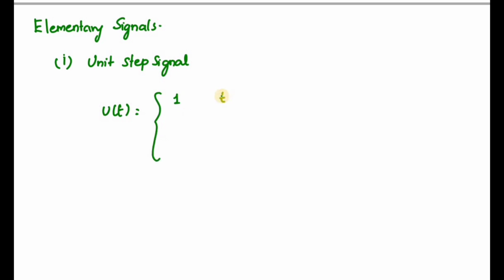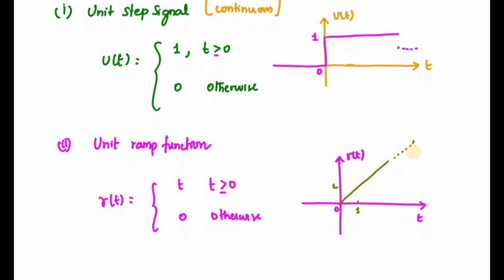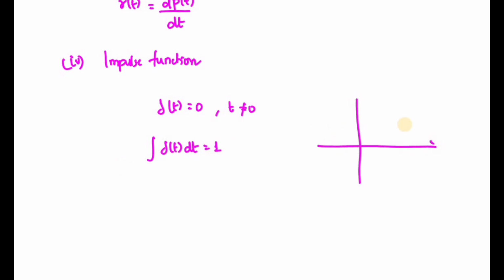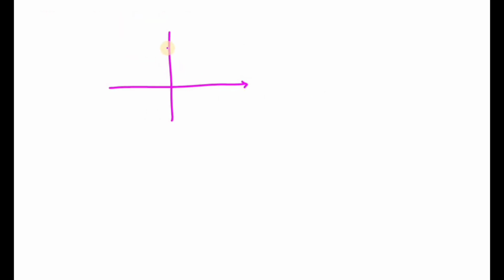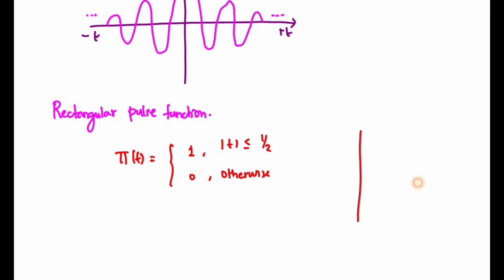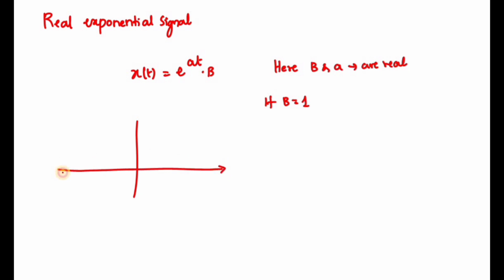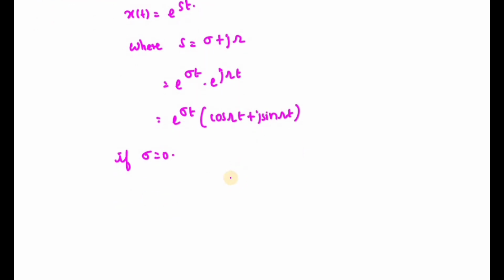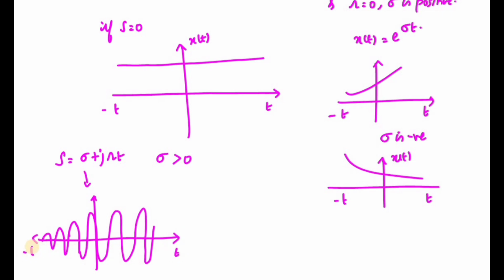Elementary signals | Discrete Time Signal Processing